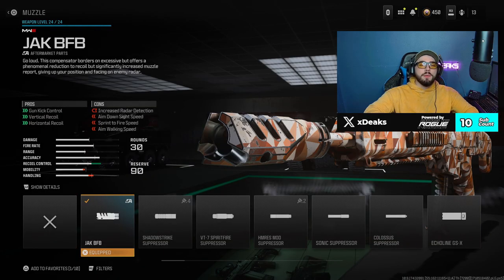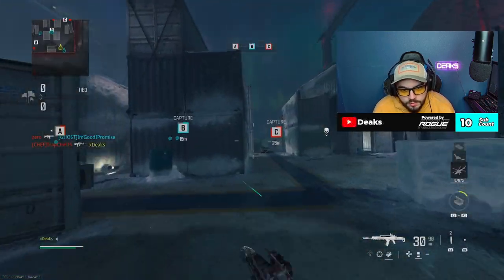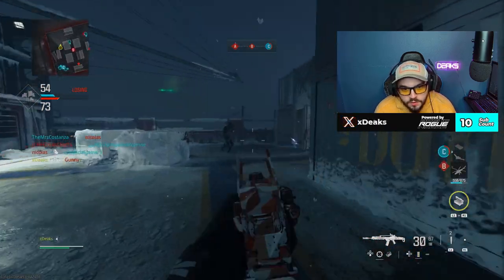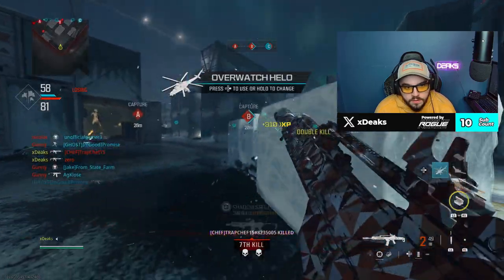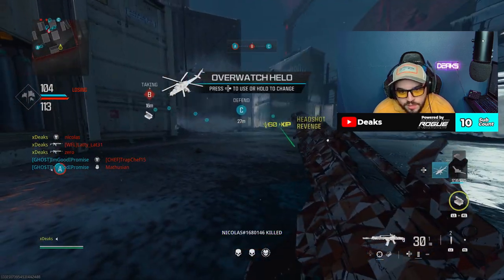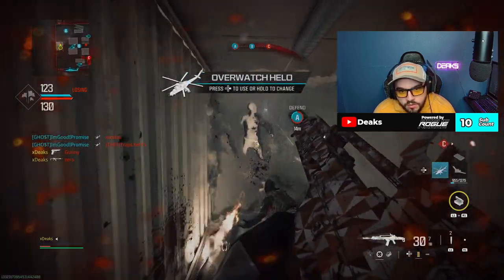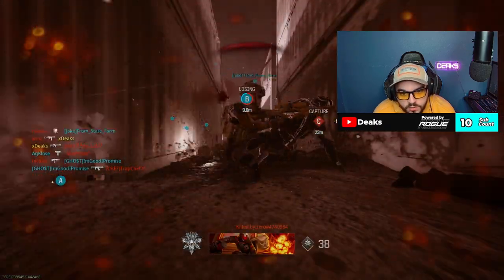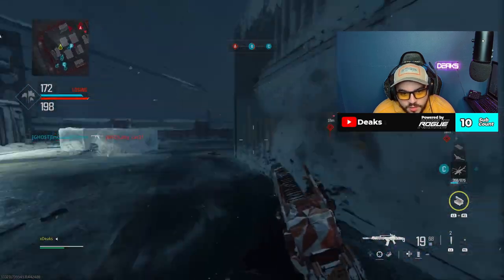The *BEST* HOLGER-556 in Modern Warfare 3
The *BEST* AR in Modern Warfare 3

In this video, we're testing out the AMAZING HOLGER 556 CLASS in MW3 and it absolutely DESTROYS! Watch to see the best class setup for this new weapon and how you can destroy lobbies!

If you're a fan of MW3 or Warzone, then you can't miss this video. We'll show you the power of the HOLGER-556 in action and give you the best class setup to dominate in your next match.

Thumbnail 📸: @cDeaks
Edited By:  @cDeaks

0:00 - Intro
0:17 - Class Setup
0:33 - Game 1

About Deaks
YO my name is Davey / Deaks and I've been creating content online since 2012. I love making videos on a whole bunch of video games, but i mainly upload Call of Duty. I've been playing Call of Duty since 2012 on MW2, and im passionate about using a sniper rifle very aggressively. I livestream Monday thru friday on YouTube and love interacting with my chat. There is nothing i love more than creating content on all social medias, and I appreciate anyone who checks that content out!